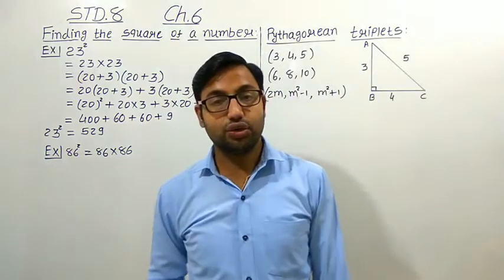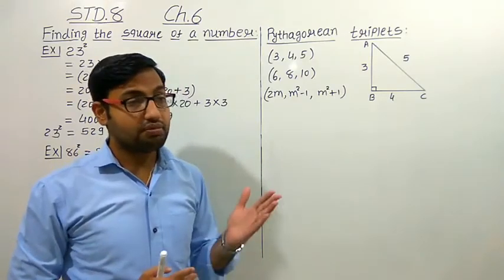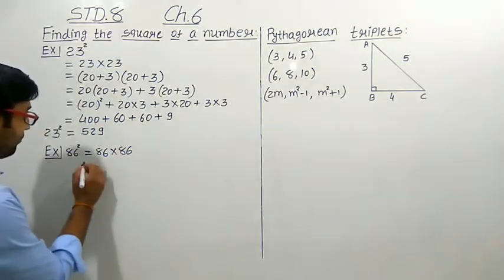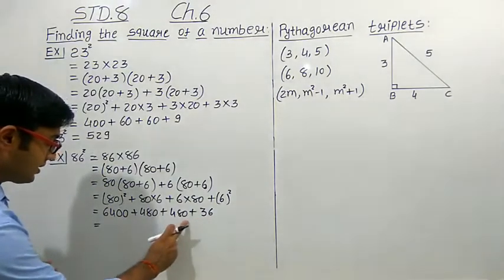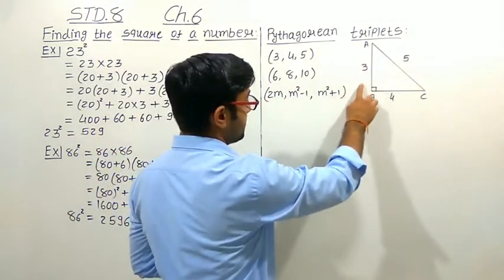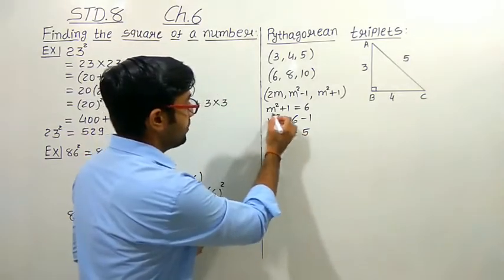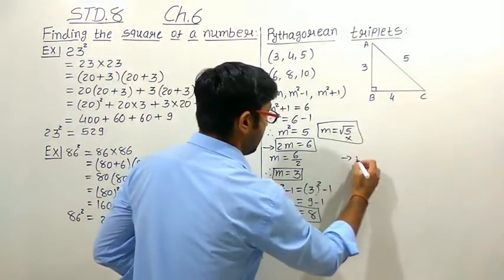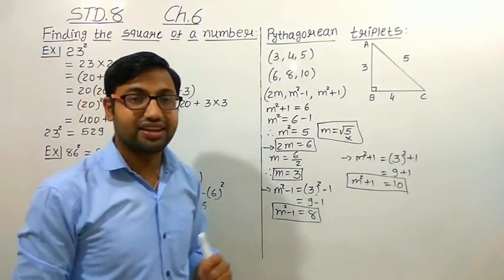Std.8 | Ch.6 | Pythagorean Triplets